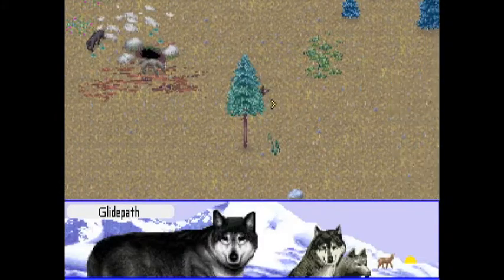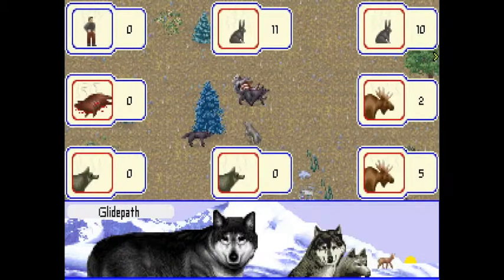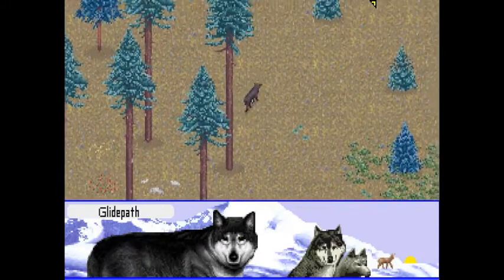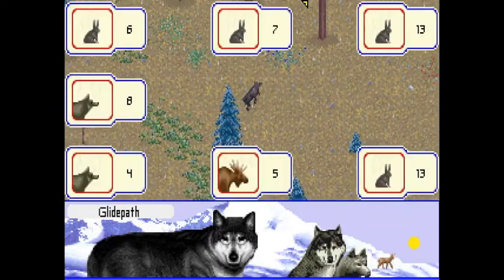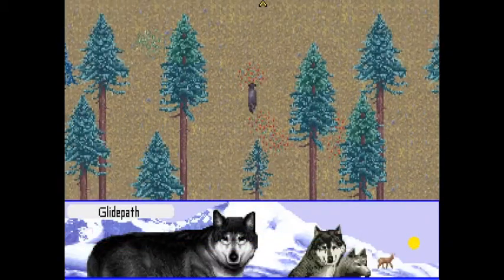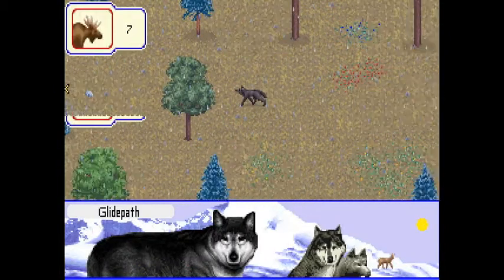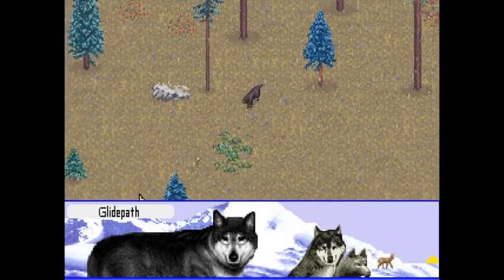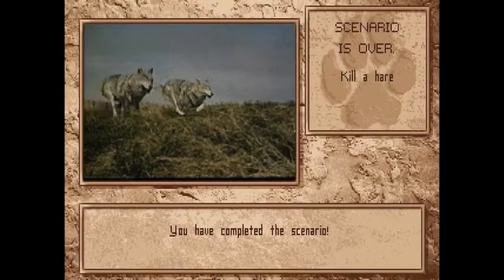WOLF - Arctic Region - Kill a Hare (Scenario #3)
The 3rd scenario of the Arctic Region.

Download link for the game (completely safe and legal) Click the download button to start the download.

This game can run on both Windows (using DOSBOX) or Mac OSX (using DOSBOX or Boxer, the latter of which I prefer, as its much easier.)

Follow the instructions for DOSBOX or Boxer to set up the game, or look at tutorials on youtube.